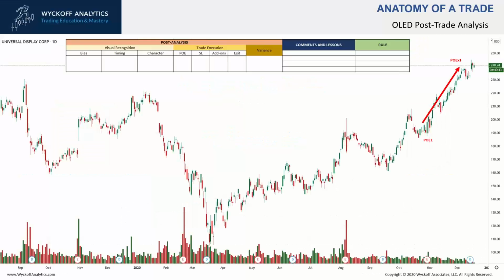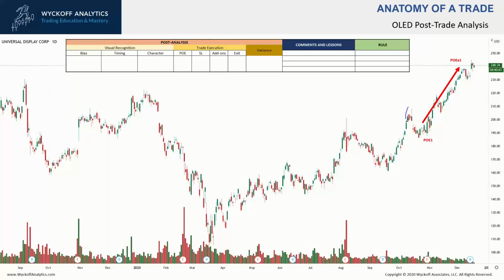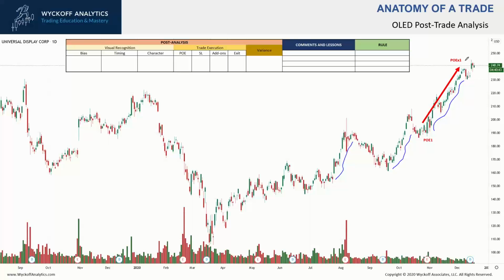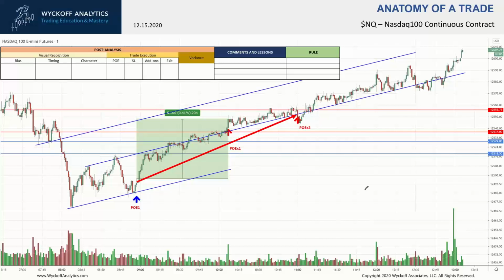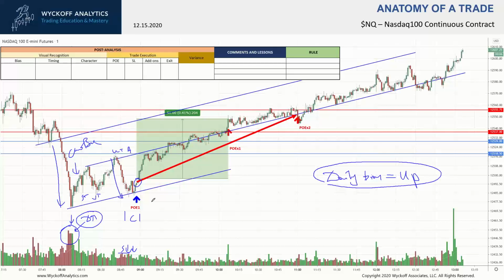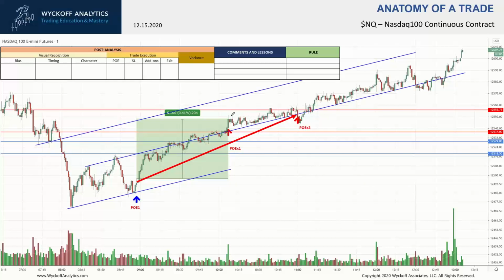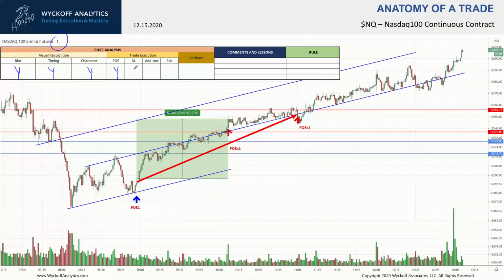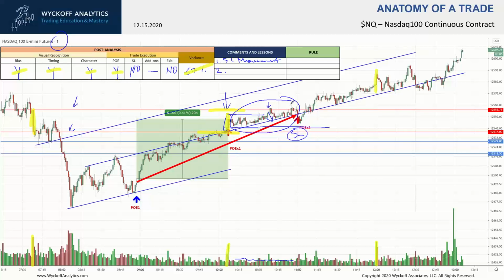Anatomy of a Trade #59 - OLED & NQ